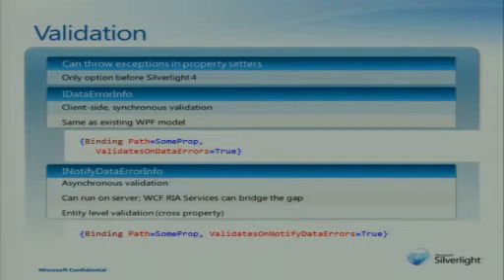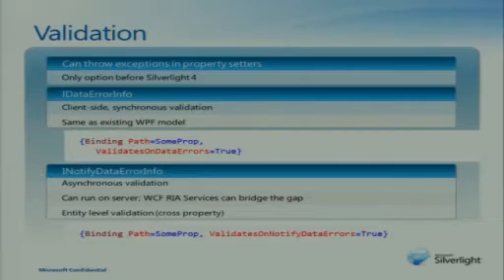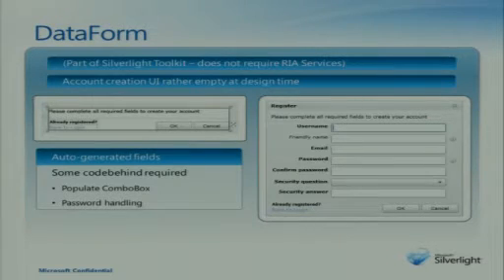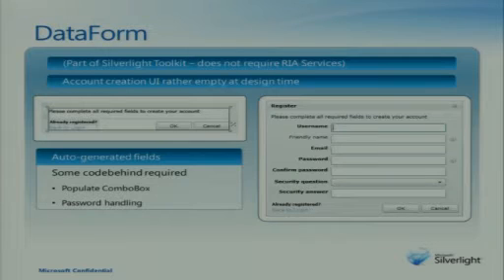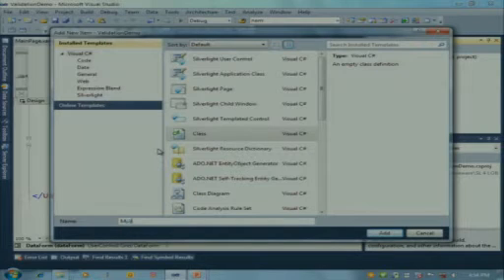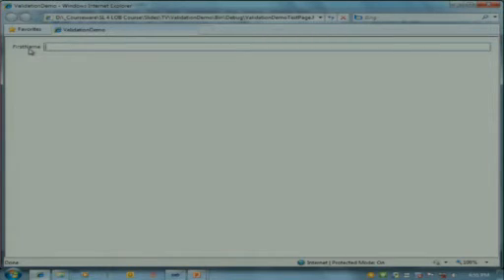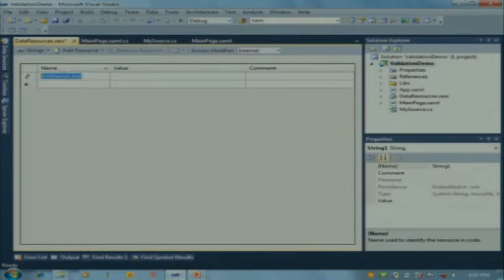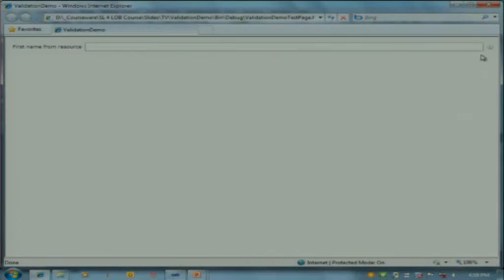Silverlight 4 Business App Validation .wmv